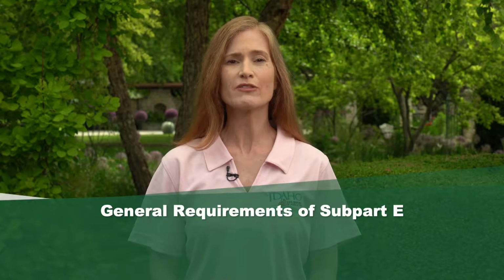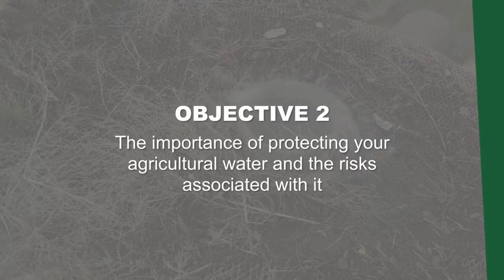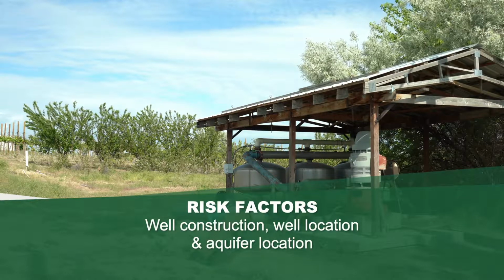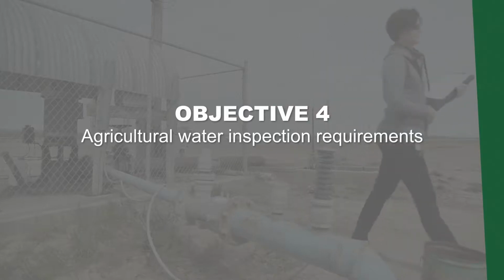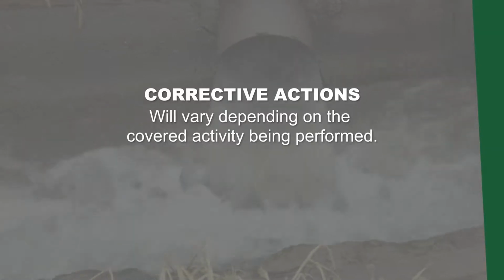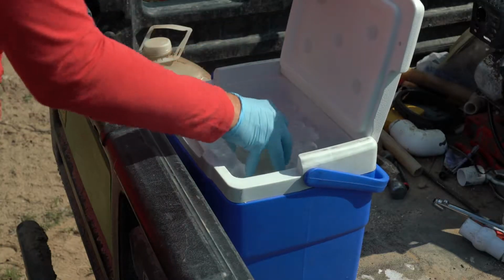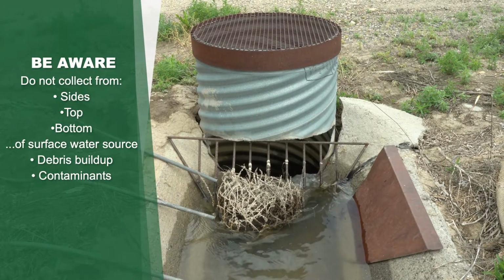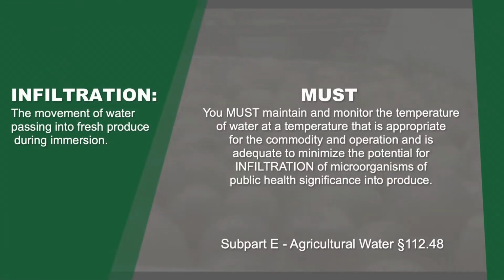Idaho Produce Safety Series Part 7: Agricultural Water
This video covers Agricultural Water requirements for the FSMA, Produce Safety Rule

Chapters

Chapter 1: Introduction 1:33
Chapter 2: Covered Actives 3:27
Chapter 3: Water Sources 4:26
Chapter 4: Application 7:18
Chapter 5: Testing 10:47
Chapter 6: Groundwater Sampling 14:42
Chapter 7: Surface Water Sampling 16:43
Chapter 8: Locations 18:28
Chapter 9: References 21:54